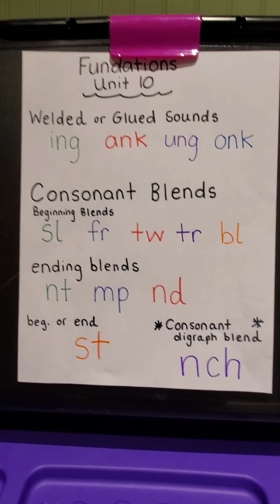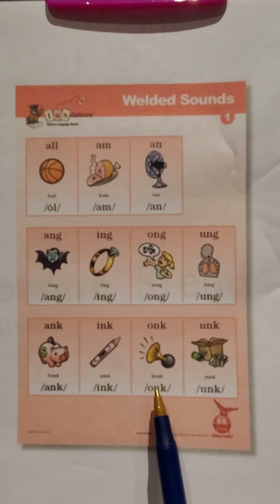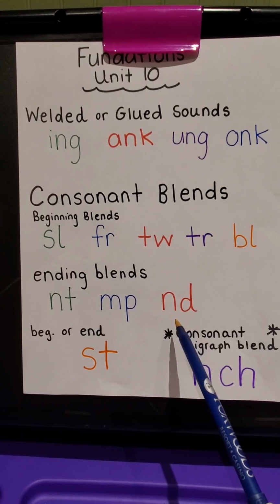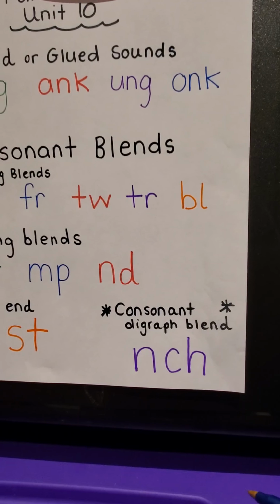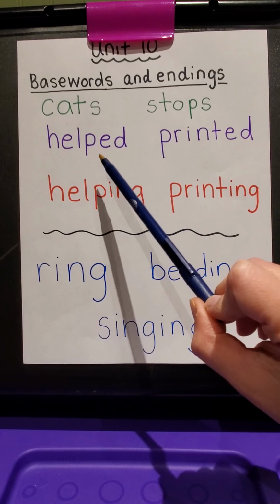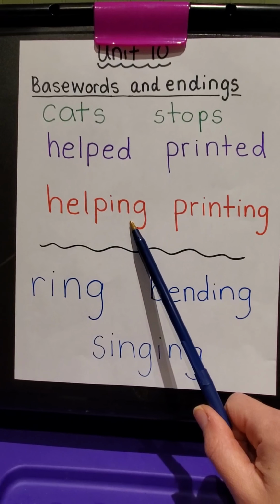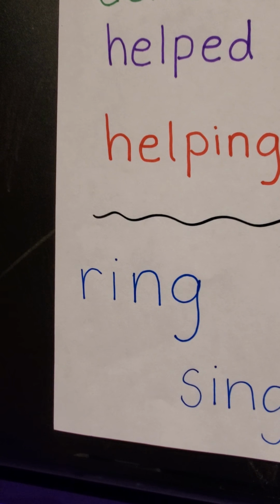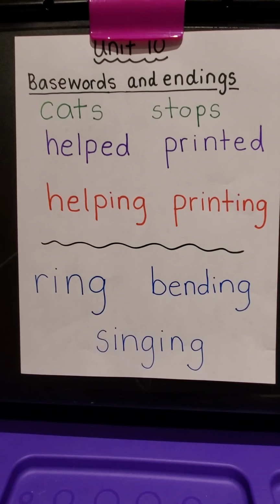April 9, 2020